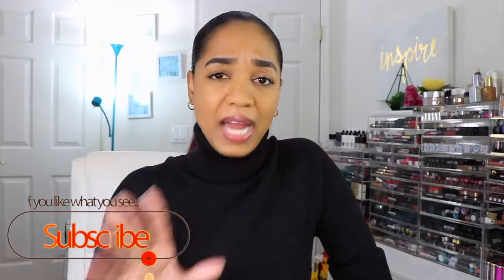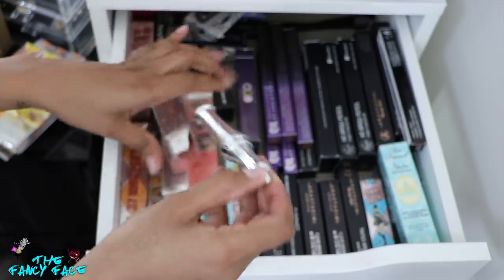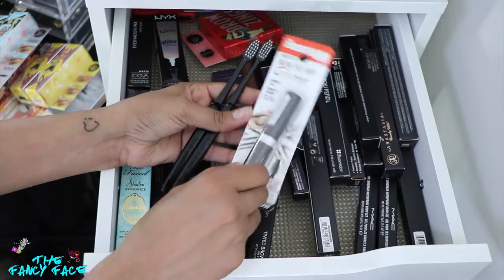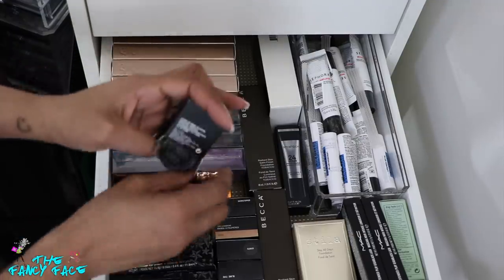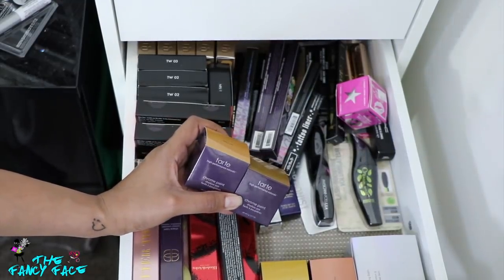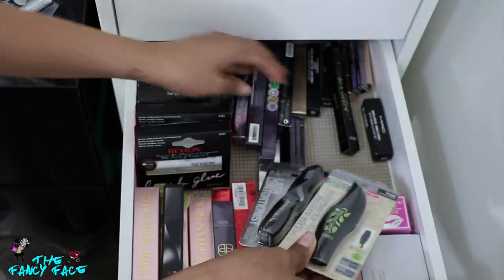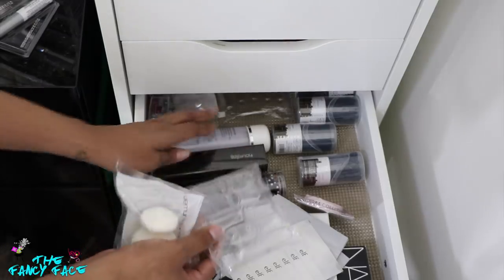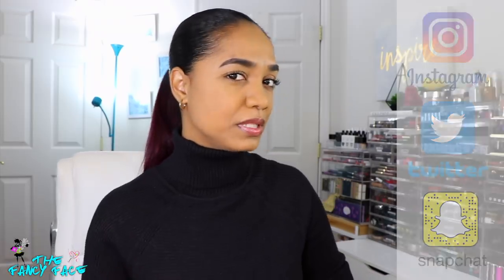MAKEUP Stash Series ❤ My BACKUP Products ❤ Makeup COLLECTION | Episode 1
🔷 AMAZON - My Custom Amazon Page with all my favorites!

⚪ GENERAL INFO ⚪

🔷 EDITING PROGRAM: Final Cut Pro X 10.3.2 for MAC

► Benefit Cosmetics Precisely, My Brow Pencil Ultra Fine Shape & Define in 4.5 - neutral deep brown

► Benefit Cosmetics ka-BROW! Cream-Gel Eyebrow Color

► Urban Decay Brow Beater Microfine Brow Pencil and Brush in Dark and Neutral Brown

► Sephora Collection Beauty Amplifier Perfecting & Smoothing Eye Primer (limited edition, discontinued)

I am not being compensated to feature any makeup products or brand in this video. Some products have been sent to me for consideration from the brand through PR and are indicated by ✓ PR.

My thoughts as always are unbiased and based on my own overall experience.